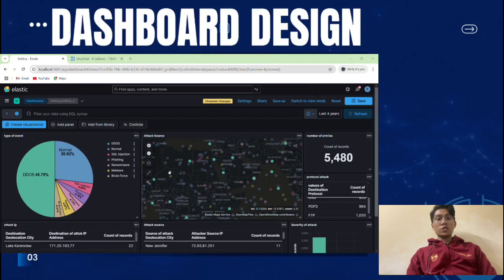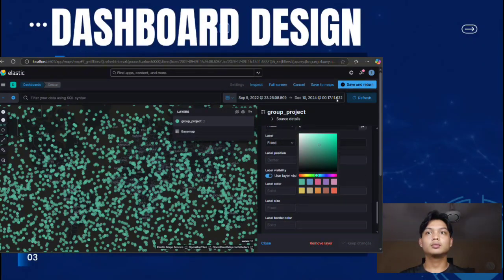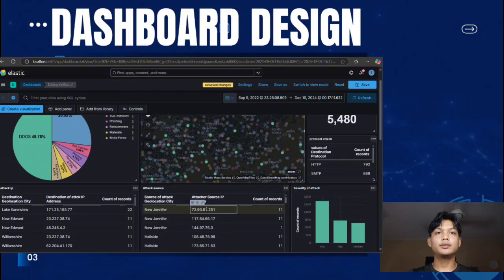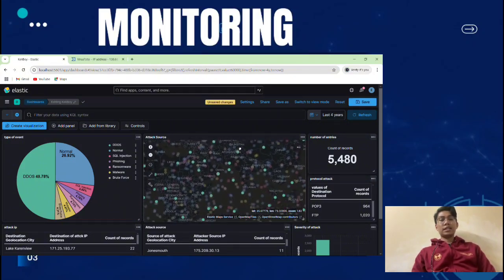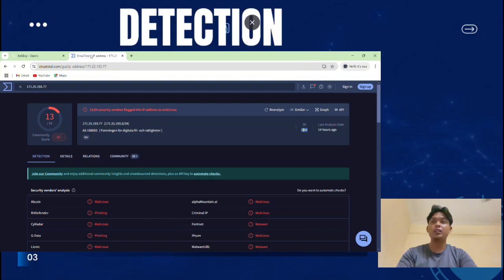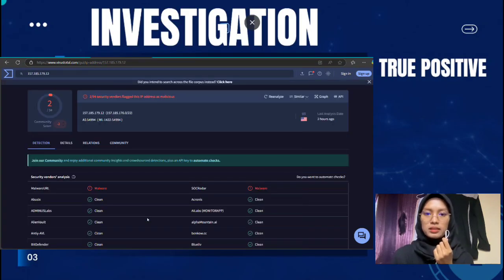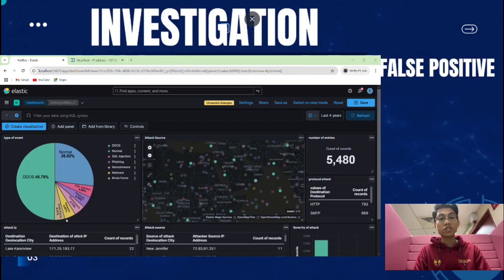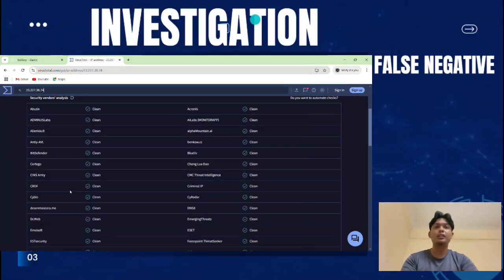Elastic Kibana Dashboard DEMO 2 (Group 3)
Update ITT450 dashboard demo